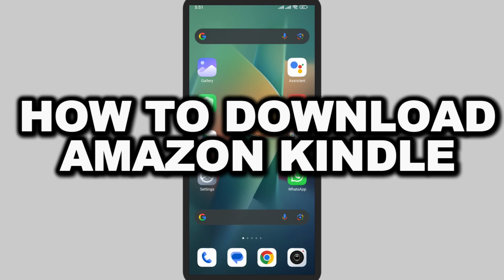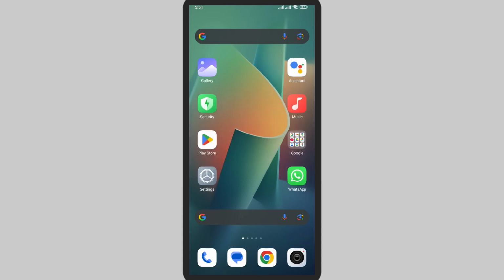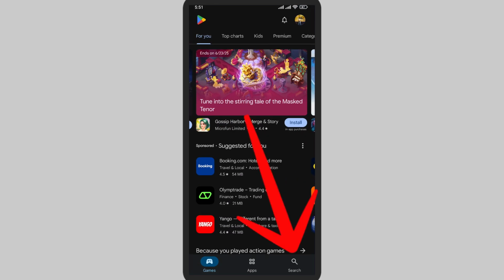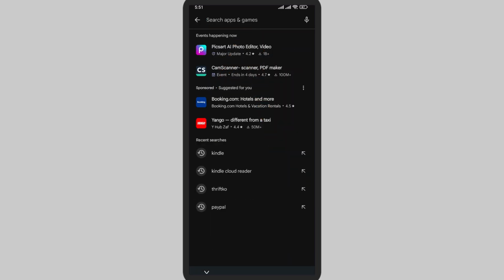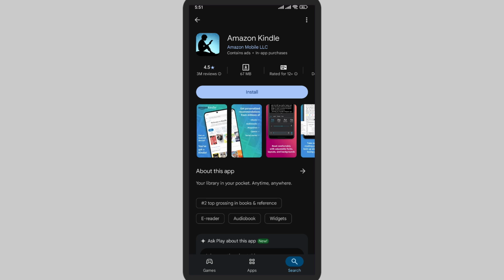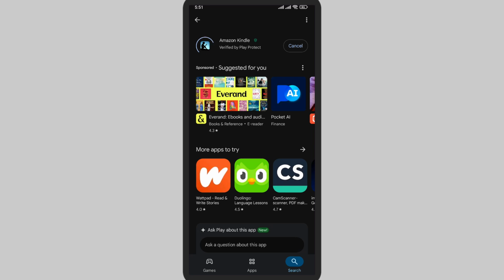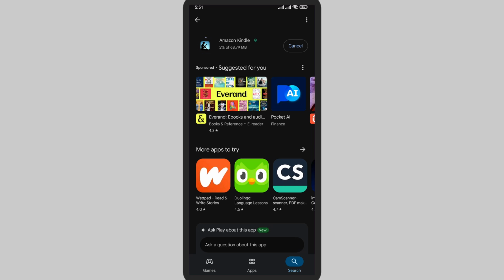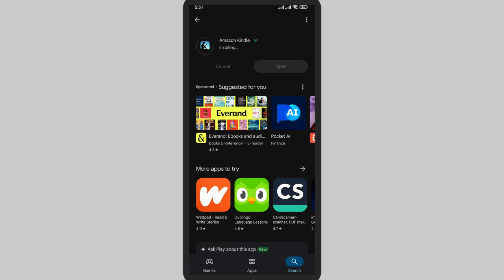How to Download Amazon Kindle 2025?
If you're wondering how to download Amazon Kindle on your device, this video will walk you through every step clearly and easily. Whether you're using a Windows PC, Mac, Android phone, or iOS device, downloading the Amazon Kindle app is simple and takes just a few minutes. Learn how to access thousands of free and paid eBooks, sync your reading progress across devices, and get the most out of the Kindle ecosystem. We cover how to install the Kindle app from the Amazon website, Google Play Store, or Apple App Store, and also how to log in with your Amazon account to start reading instantly. If you're new to eBooks or just want a smooth Kindle experience, this guide is perfect for beginners and avid readers alike. Make sure to watch till the end for all the tips.